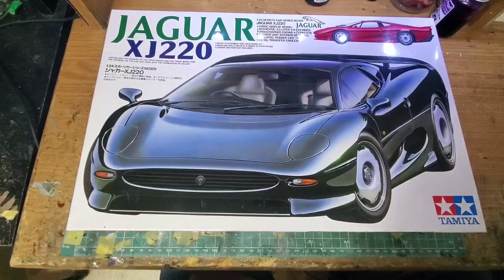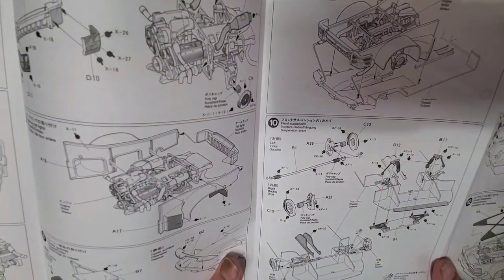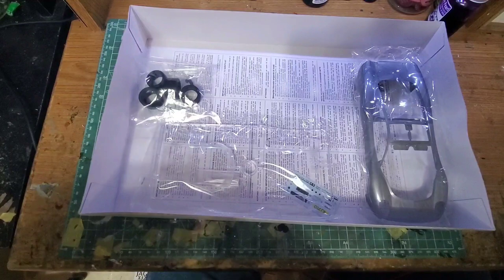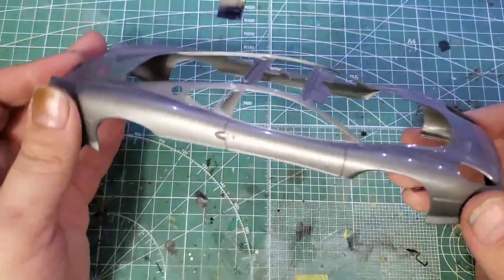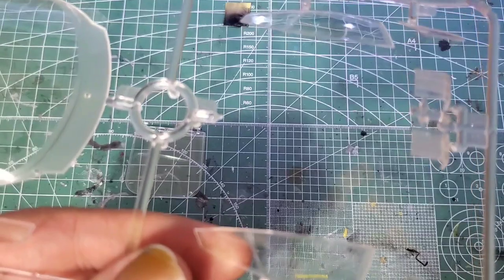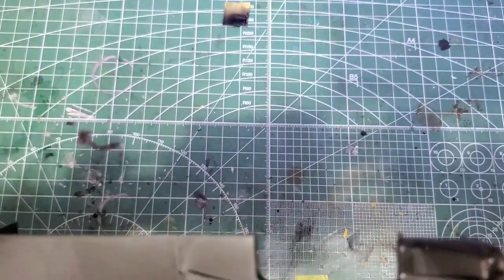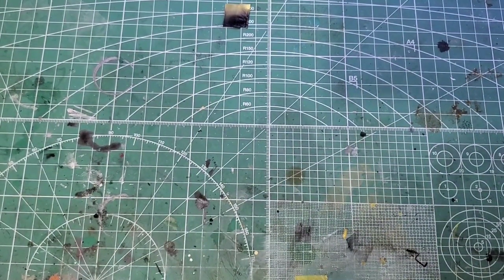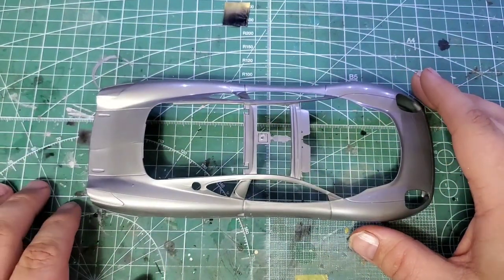Unboxing the Tamiya 1/24 Jaguar XJ220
In my second video I unbox the Tamiya Jaguar XJ220 kit for my first build of the year.

A special thanks to Jeff's model garage for the shout out video and to all his subscribers that have come to visit.